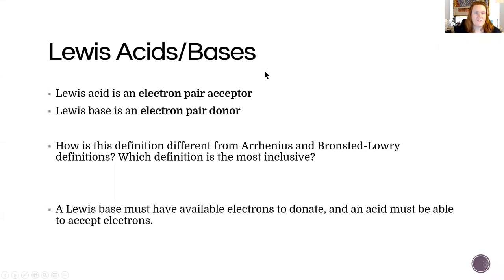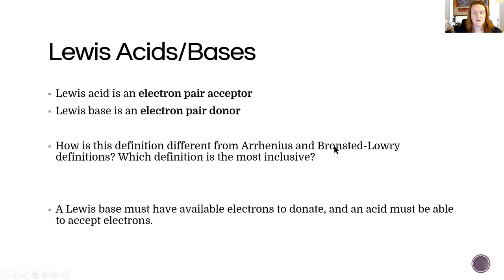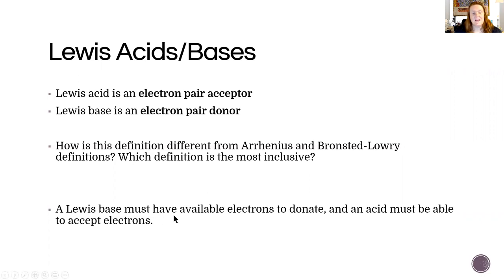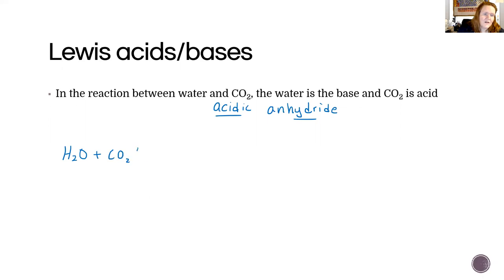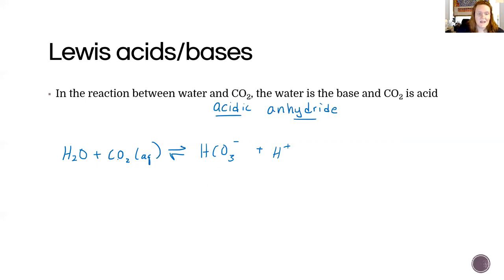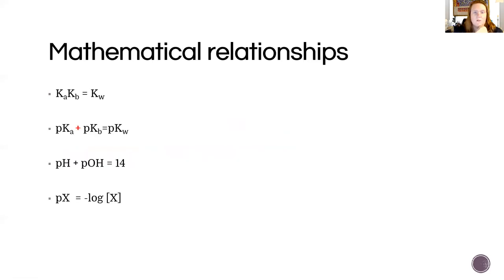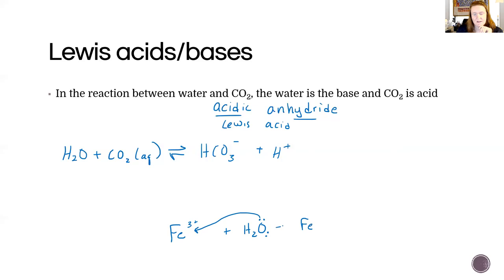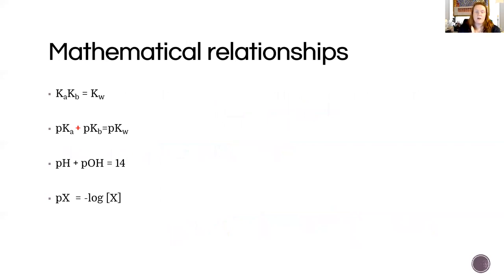Acid-Base Equilibria part 8